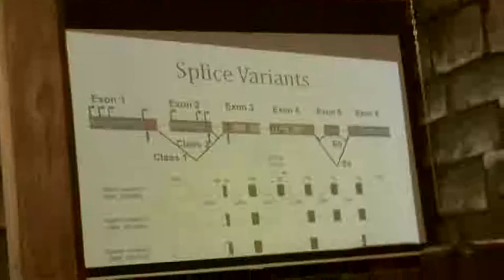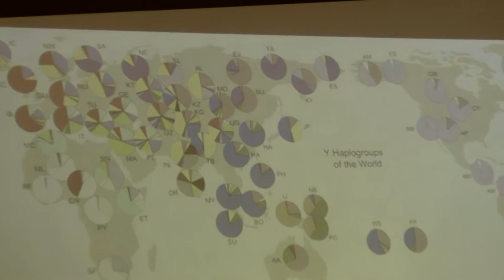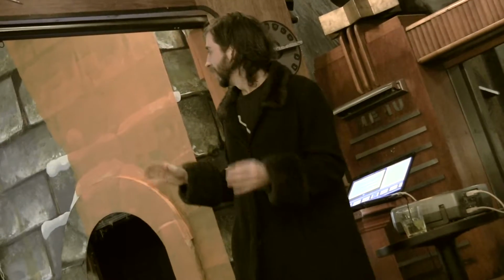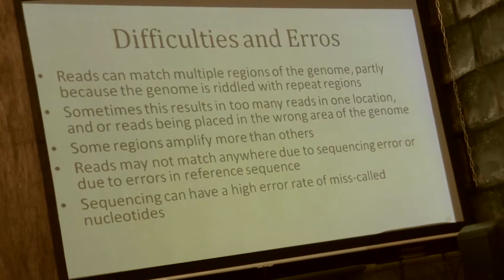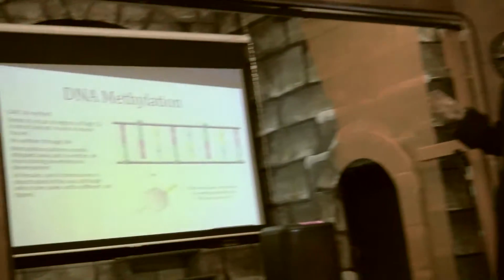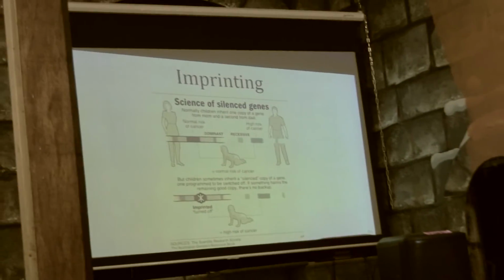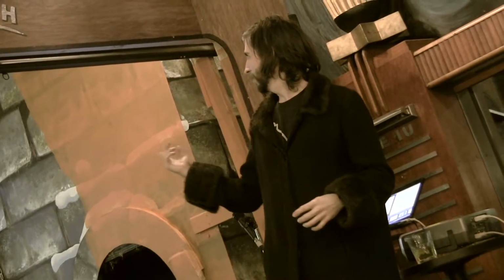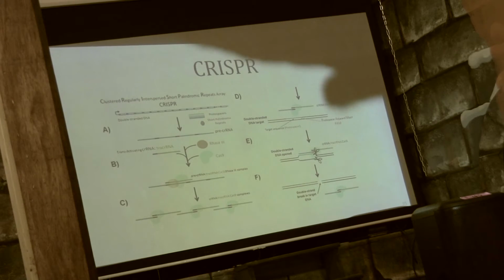Wham City Lecture Series: KEVIN BLACKISTONE on "Genetics", (Part 3)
Shot by Tom Kessler